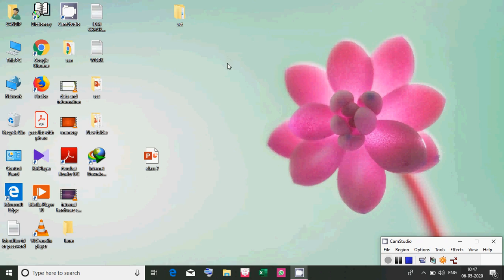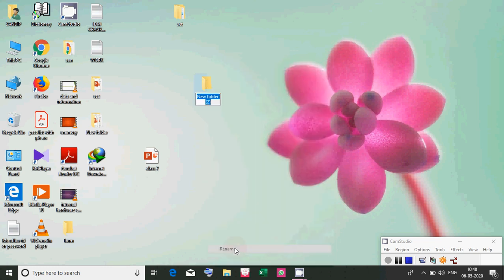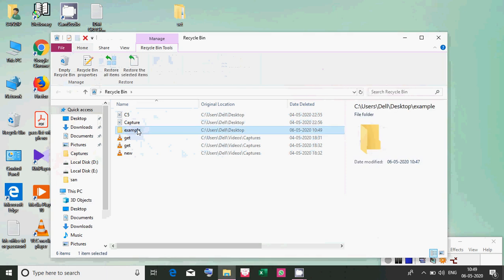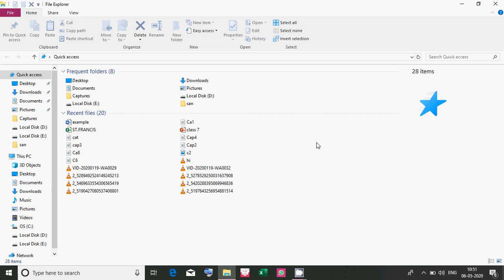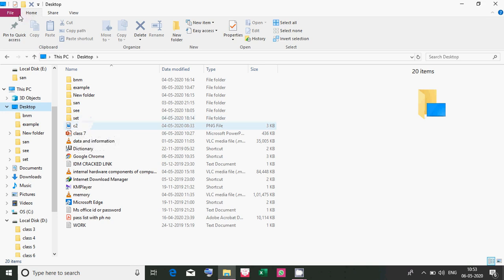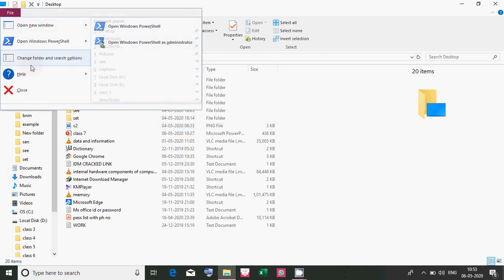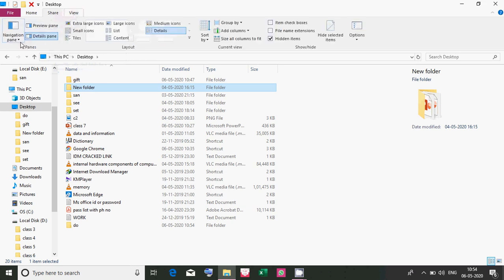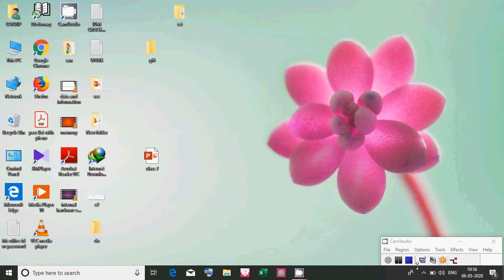file management and organisation class 6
This video help to learn operations on files and folder through desktop and file explorer